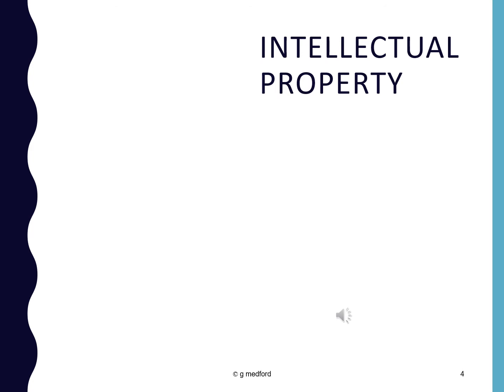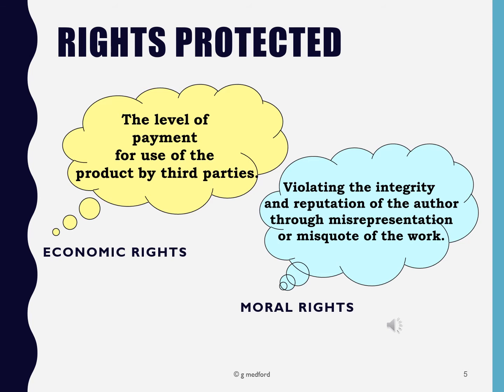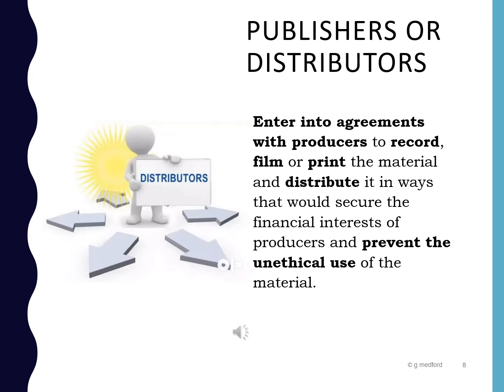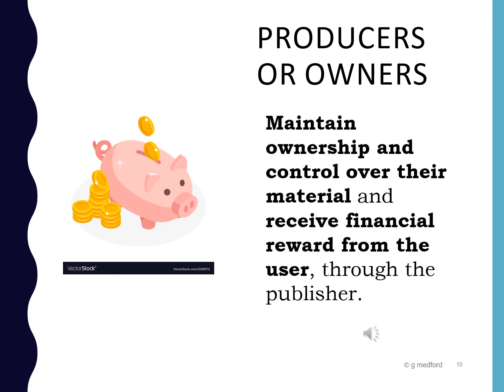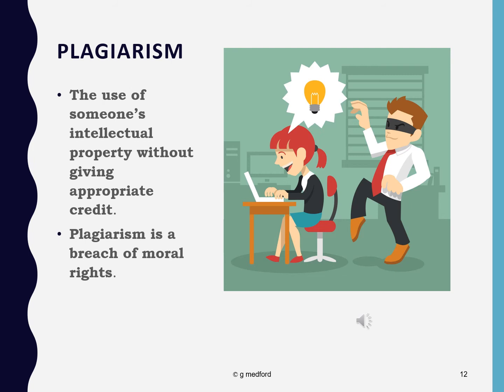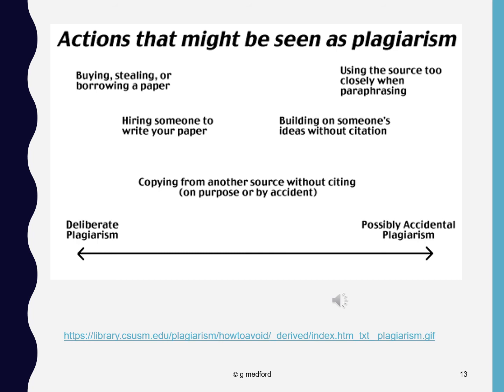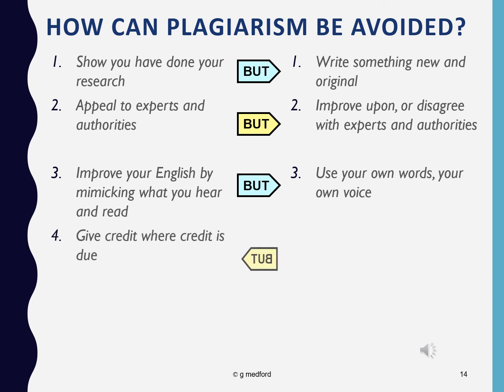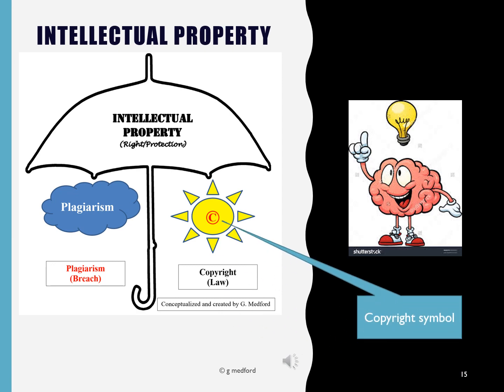Intellectual Property - EDPM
This video covers Intellectual Property.  The topic falls under Ethics, Section IX of the EDPM Syllabus for CSEC examinations.  Students are introduced to Intellectual Property and Copyright.  Plagiarism and ways to avoid plagiarism is also tackled in this video.